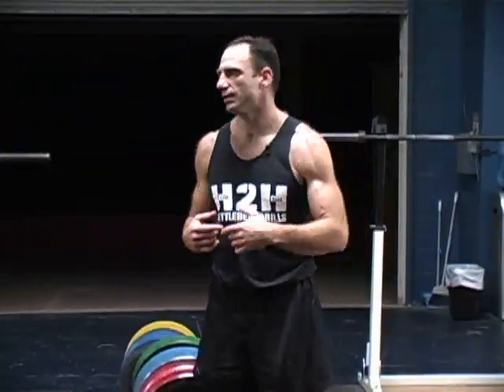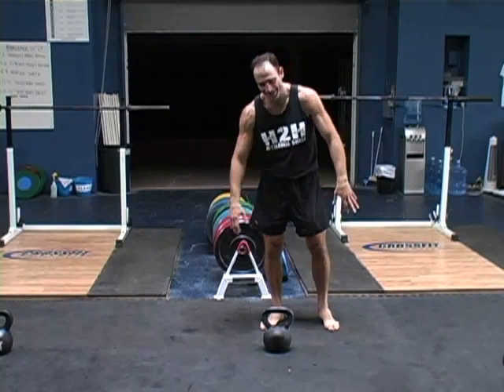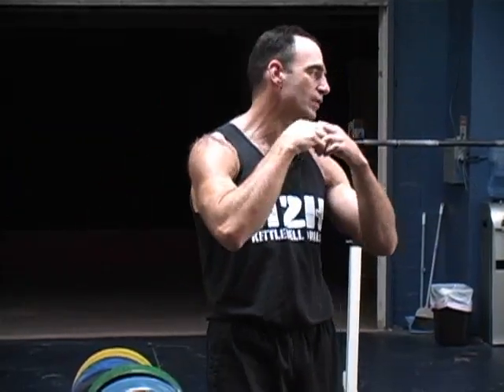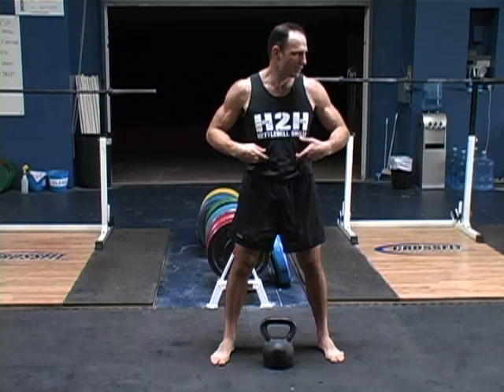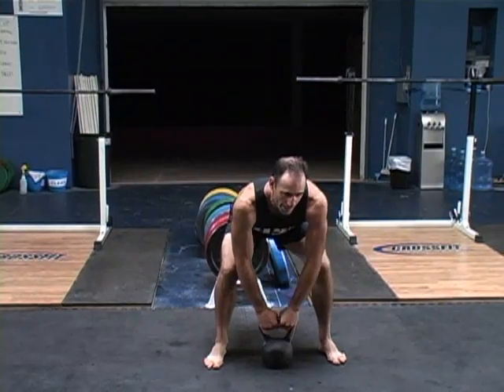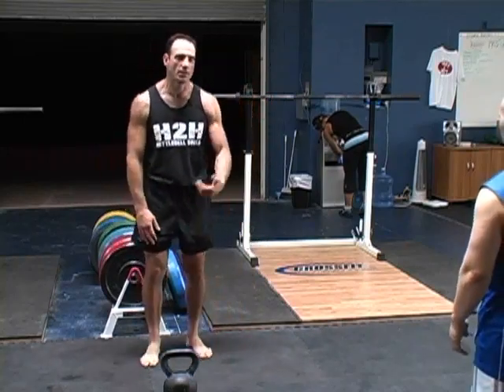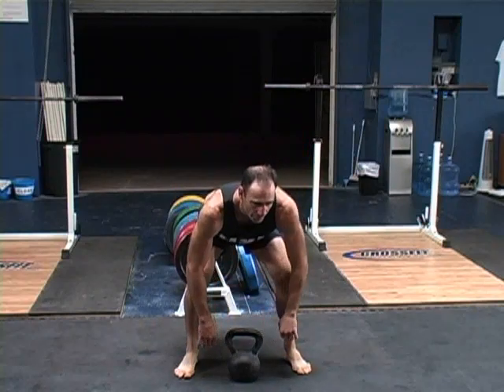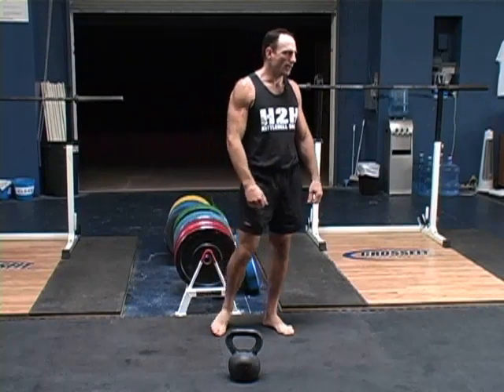Basic Kettlebell Swing: Part 4 - Jeff Martone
Originally published February 18, 2008